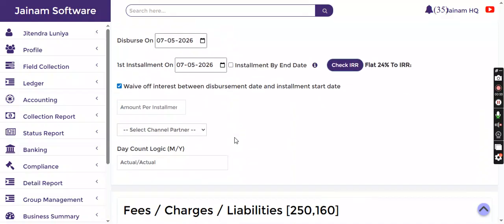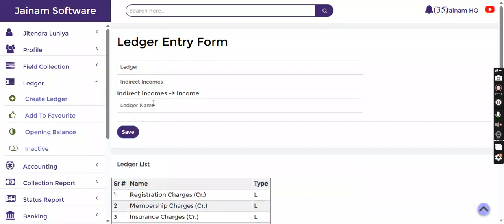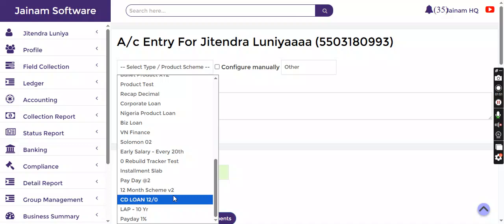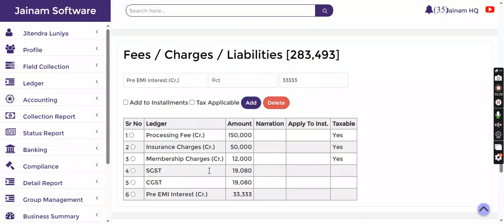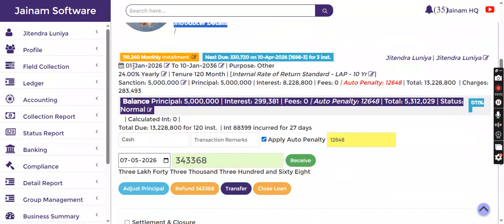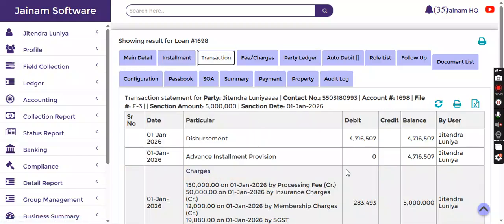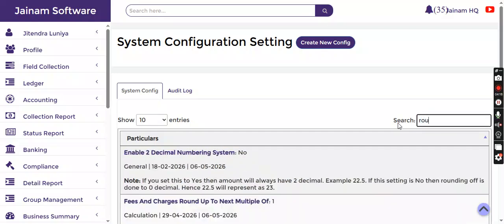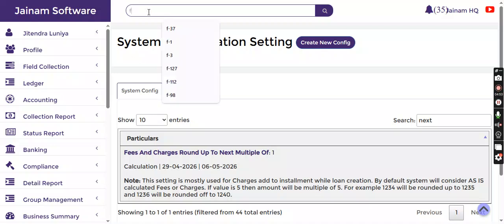NBFC Loan Product Config | LAP EMI, Pre EMI & Late Payment Interest | Jainam Software | 260507-2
Watch this detailed demo of **LAP (Loan Against Property) Product Scheme Creation** in Jainam Software for NBFCs and finance companies.

In this video, we have explained:
• LAP product configuration
• Installment calculation logic
• Pre EMI setup and calculation
• Ledger configuration for Pre EMI
• "Keep Every Installment Same" setting
• Day Count Logic setting configured as "No"
• Loan saving process
• LPI (Late Payment Interest) configuration and explanation

This powerful configuration system helps NBFCs and finance companies automate complex lending products with flexibility and accuracy.

Jainam Software offers a complete Loan Origination System (LOS) and Loan Management System (LMS) with automation, accounting, compliance, and reporting tools for finance businesses.